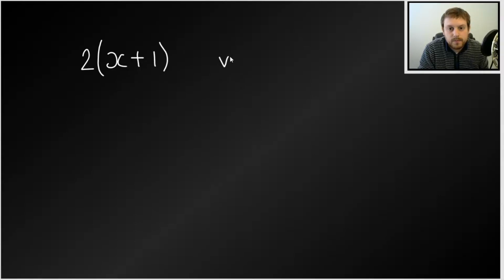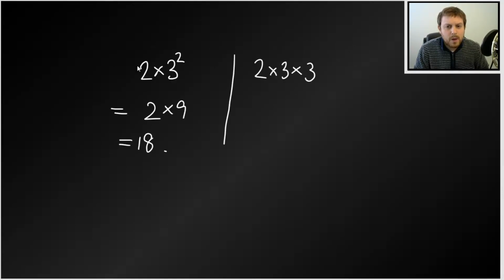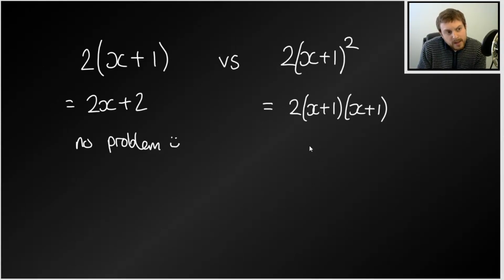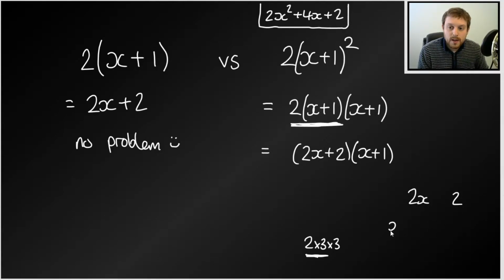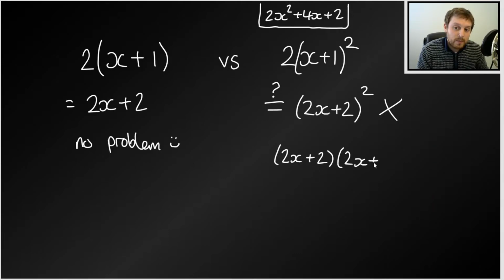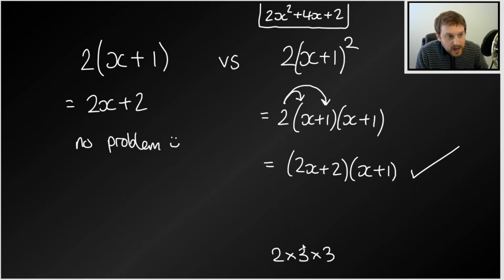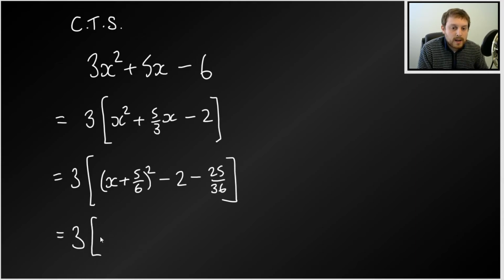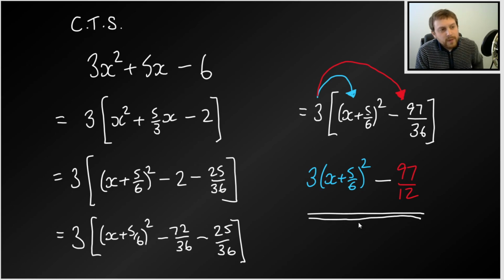2(x+1) vs. 2(x+1)² : why you can't bring the 2 in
Please watch this video carefully and get in touch with any questions